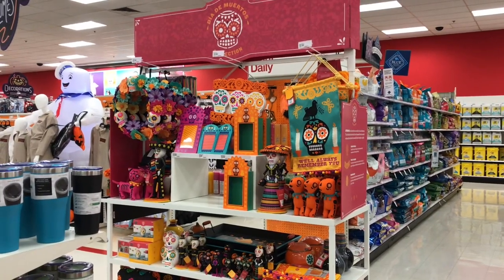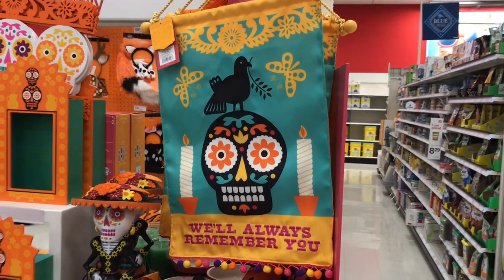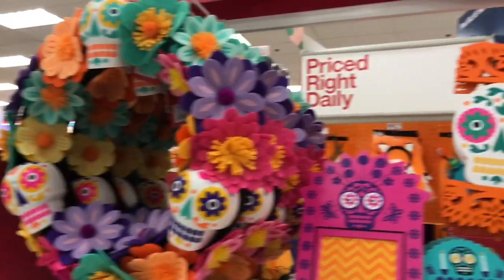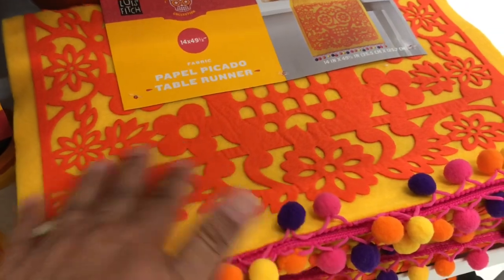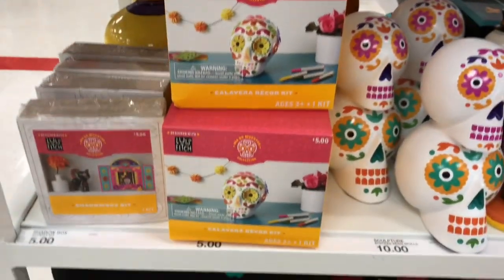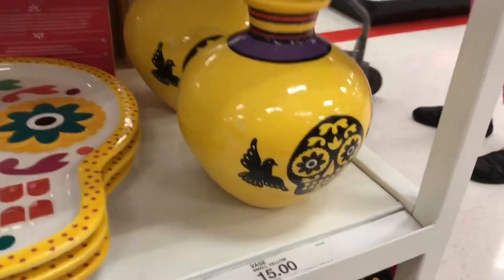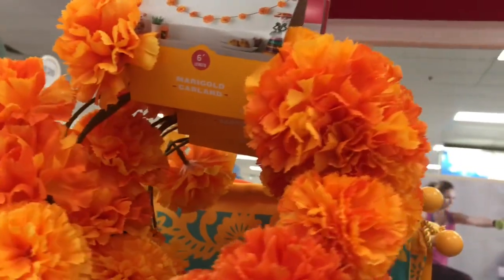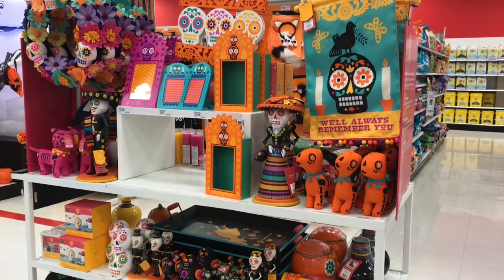Day of the Dead at Target / Dia de los Muertos Decor / Target Anaheim Hills, California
At Target, I came across a cart filled with beautiful “Day of the Dead,” decorations. There are so many colorful items to choose from! I hope you enjoy this video! Have a wonderful day!